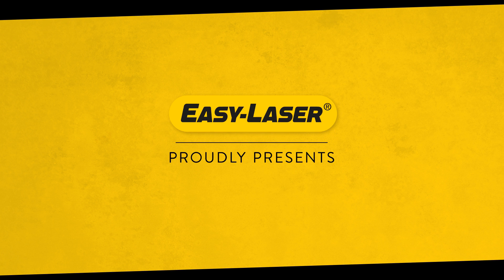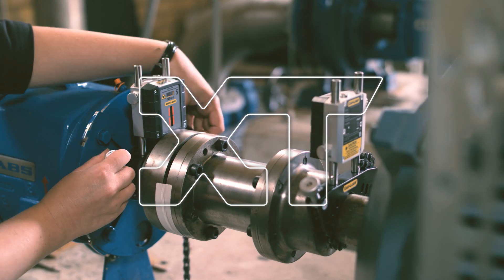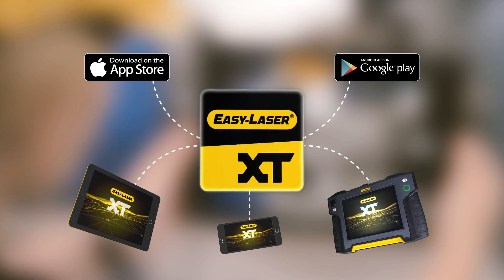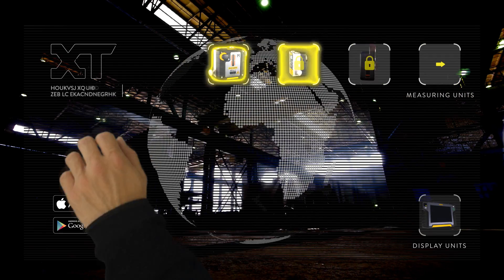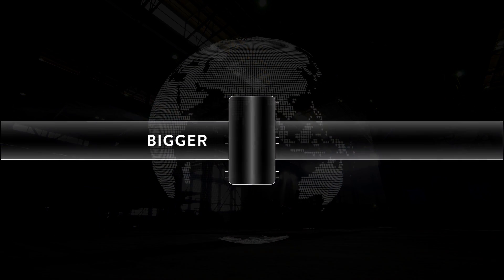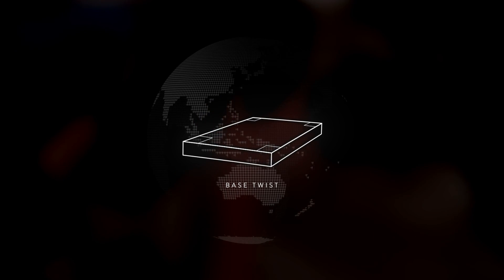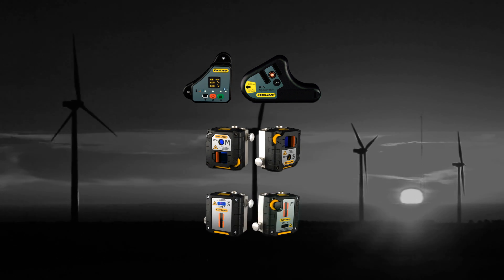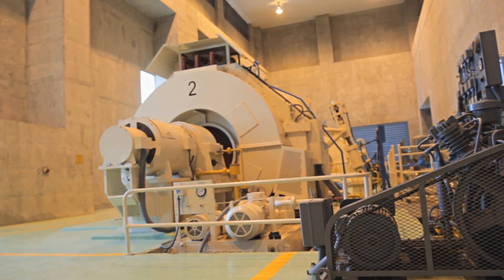Easy-Laser® Generation XT – Unlocking new possibilities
The XT660 shaft alignment system lets you measure larger machines and longer distances. It also adds greater capabilities like continuous and multipoint measurement, as well as the ability to check machine base twist. You can also perform belt alignment on the XT platform using the XT190!